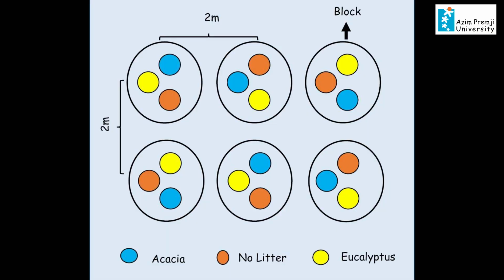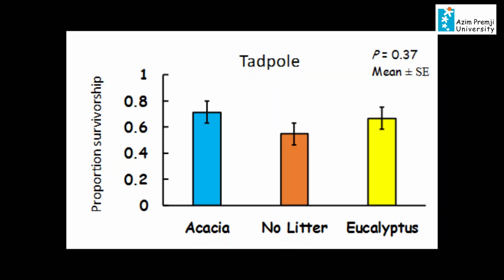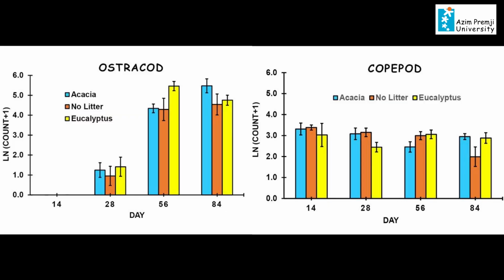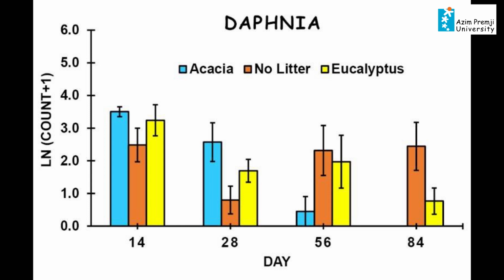The Effect of leaf litter on tadpole and freshwater zooplankton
In many landscapes, monoculture of non-native trees have become the main source of leaf litter for temporary and permanent water bodies. how these leaf litter affect native amphibians and freshwater zooplanktons are poorly known. Hence this is conducted as field study.